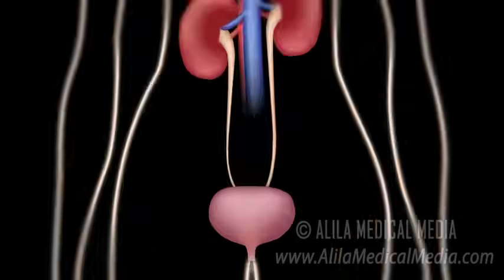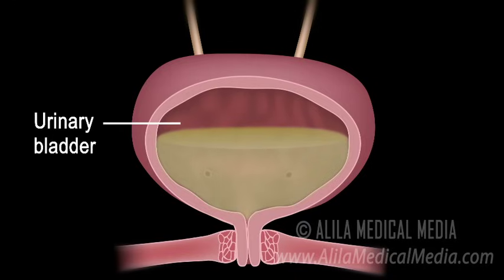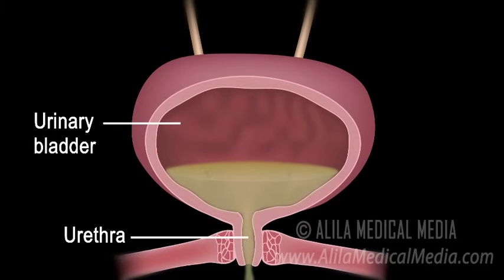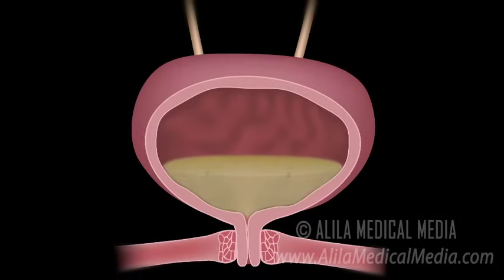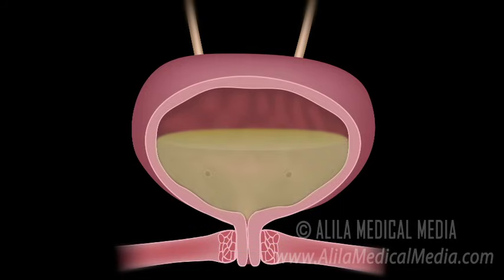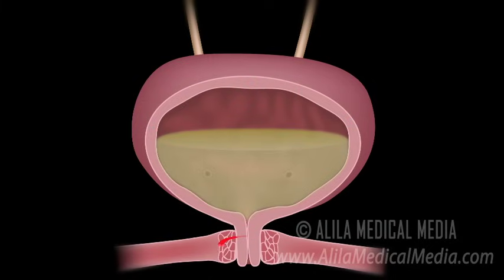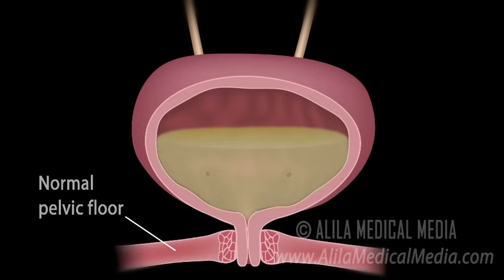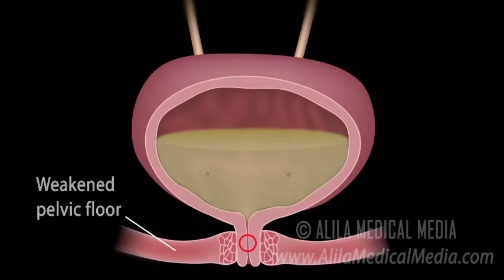Stress Urinary Incontinence in Women, Animation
Urine is produced in the kidneys and stored in urinary bladder. Urination is the process of emptying the bladder through the urethra that connects the urinary bladder to the external urethral orifice. There are two sphincters, or valves, that keep the urethra closed to prevent leak: internal urethral sphincter located at the neck of the bladder, and external urethral sphincter located right above the external urethral orifice and is supported by the pelvic floor muscles. When the bladder is full, stretch receptors in the wall of the bladder send a signal to the spinal cord and the brain. At times when it's not appropriate to urinate, the brain sends back an inhibitory signal to keep the sphincters closed and prevent voiding. When you wish to urinate, this inhibition is removed, the spinal cord instructs the muscle of the bladder -- the detrusor muscle -  to contract and the sphincters to open to let the urine out.
In stress incontinence, small amount of urine leaks when the person is sneezing, coughing, laughing or having any activity that creates abdominal pressure on the bladder. This usually occurs because the pelvic floor muscles are weakened and can no longer support the sphincters. In women, this typically happens as a result of pregnancy, childbirth during which these muscles are overstretched.  In most cases, this condition can be treated with exercises that strengthen pelvic floor muscles.